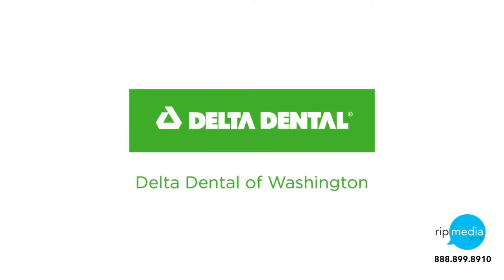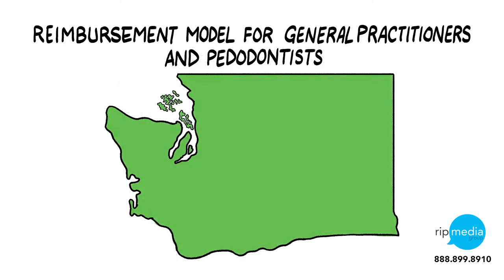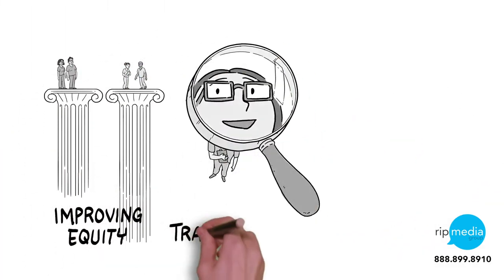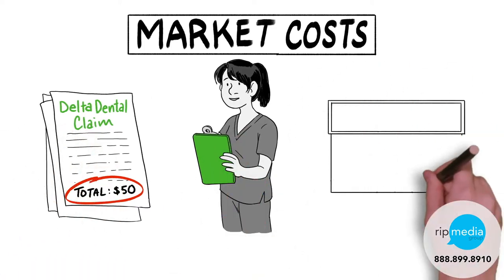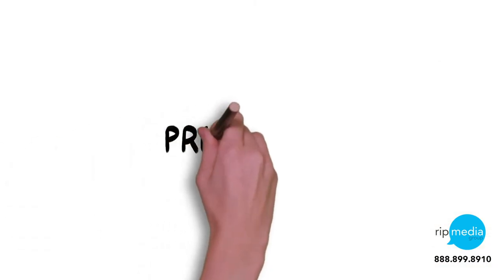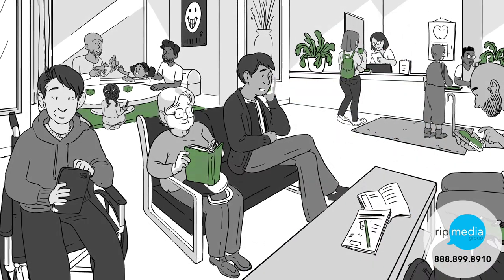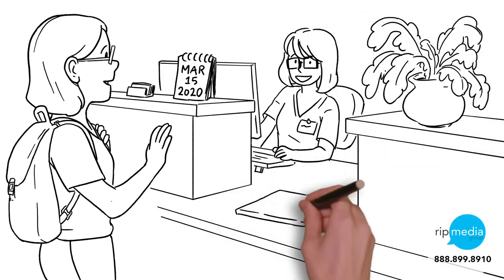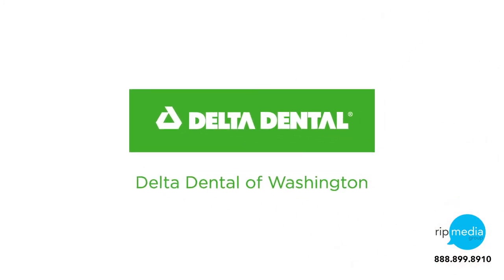Delta Dental of Washington - Whiteboard Video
Delta Dental of Washington (deltadentalwa.com) connected with Rip Media Group for a whiteboard video to explain their new fee modeling structure. In 2020, DDWA rolled out a new, more straightforward fee structure system designed to simplify paying dentists and pedodontists to ensure their members are spending less time working through billing and more time working with their community and keeping smiles healthy.

Rip Media Group took the approach of a classic whiteboard styling using hand-drawn elements and hand placed items to explain a very complicated system, in a relaxed and friendly way.

Production Company: Rip Media Group
Client: Delta Dental of Washington
Executive Producer: Maury Rogow
Creative Producer: Dan Tundis